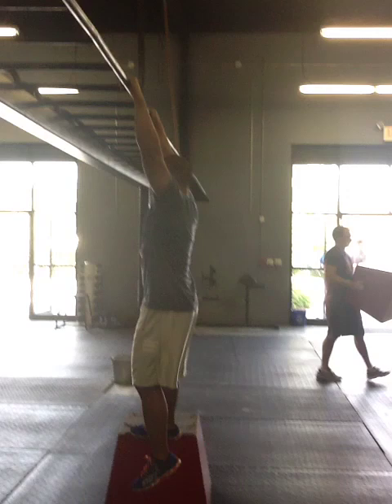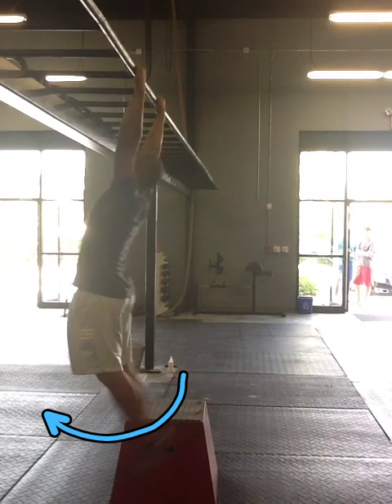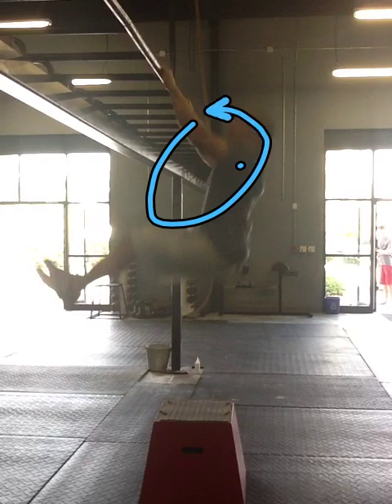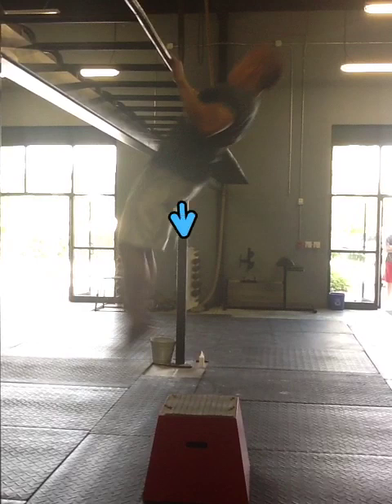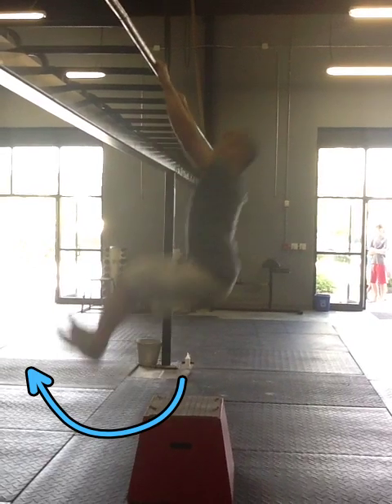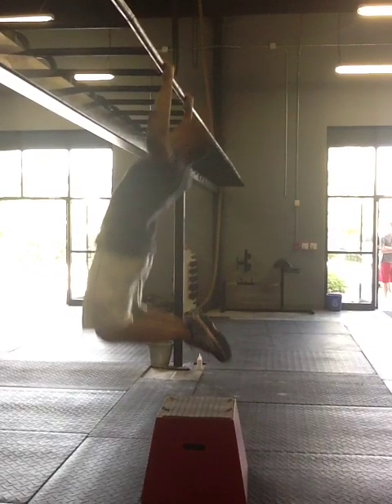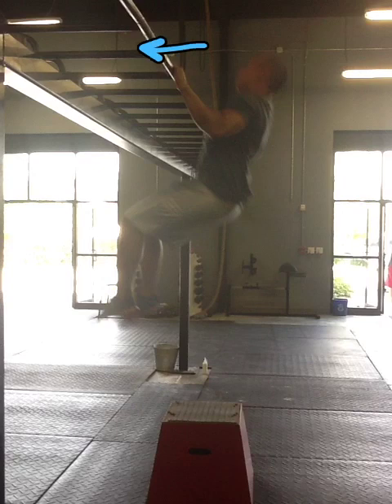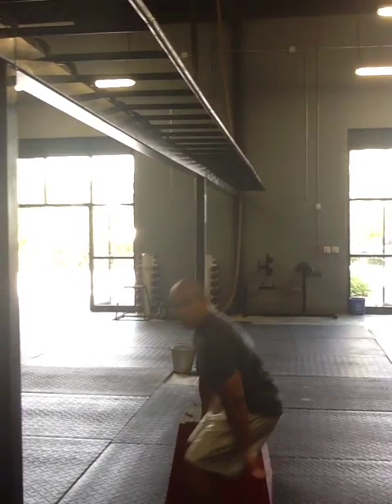CrossFit Birmingham: How To Perform The Butterfly Pullup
How-To video tutorial on the Butterfly Pullup or Kip demonstrated by Richard Rigor

Watch this video as I break down the butterfly kip. Get the visual to understand how to do it then get out and practice. I recommend you at least have the capacity to do 5 strict unbroken pull-ups before moving into this advanced movement.

"Who else wants more structure in their nutrition and fitness training?"